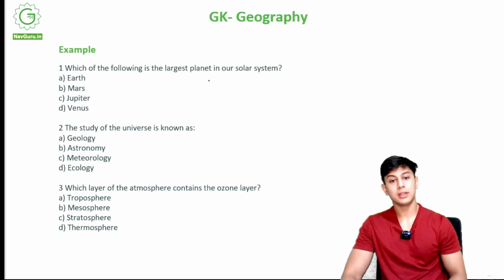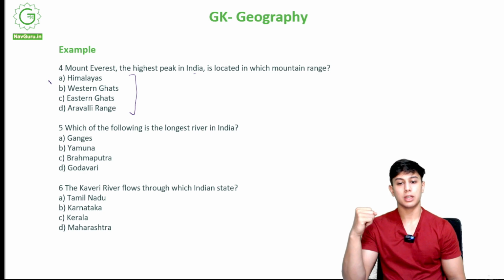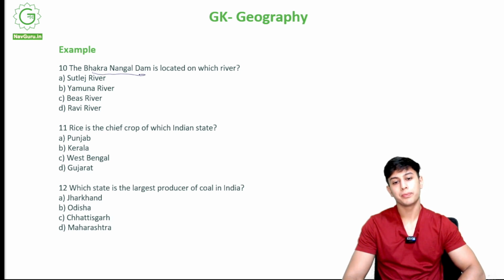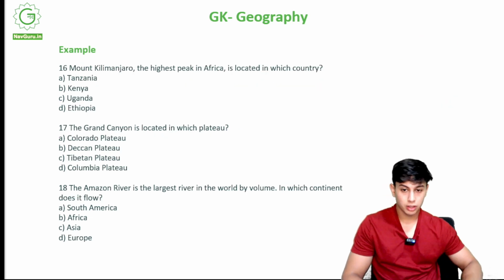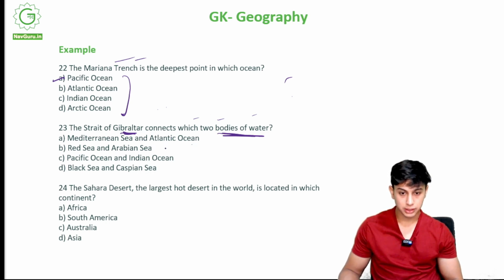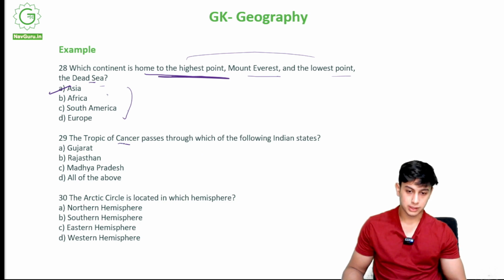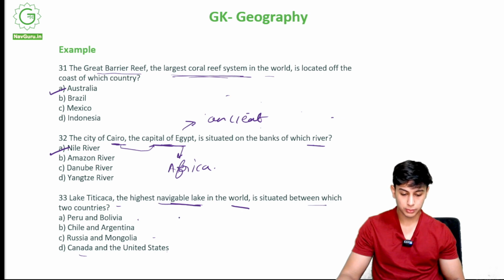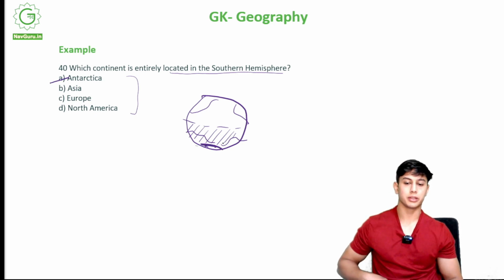GK Geography Example 1 | Class 9: Military School - Sainik School - JNV Exam